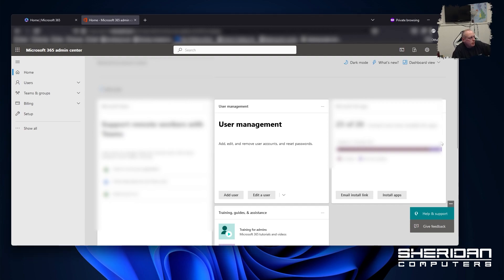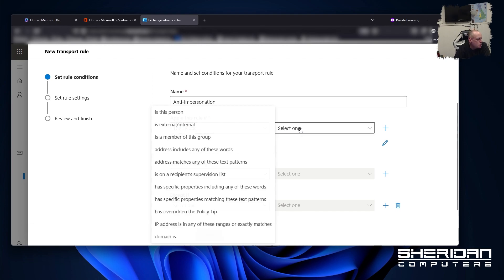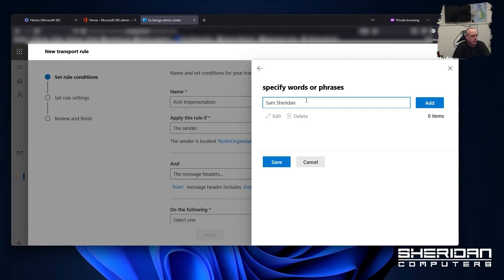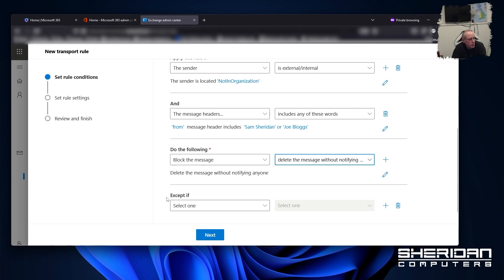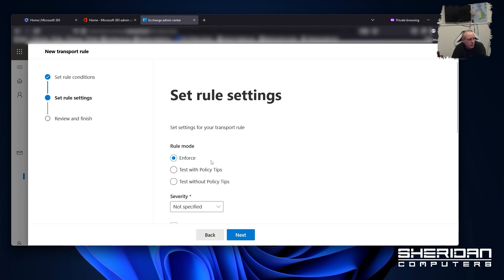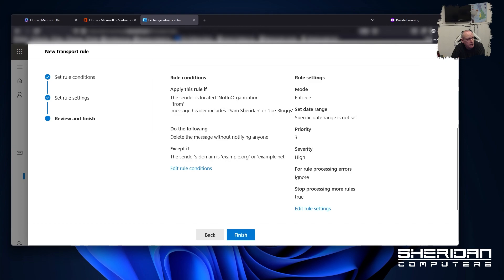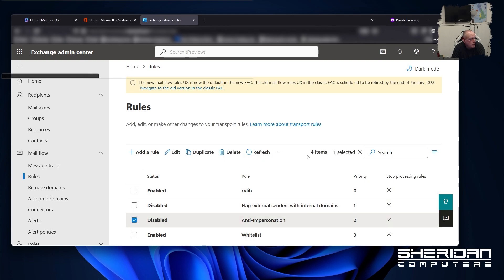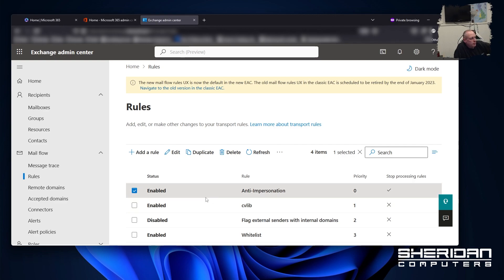How to Prevent Email Impersonation | Anti-Phishing | Anti-Spoofing | Spear Phishing | Microsoft 365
Note: This video is not aimed at protection from email impersonation or spoofing originating from the company's domain, it is not about setting up DKIM or SPF records. These instructions are purely to prevent phishing attacks from email services such as Google or Hotmail and free providers, or domains registered similar to that of the company for the purposes of spear phishing.

Attackers often impersonate a company’s executives in order to trick an employee (normally within the accounts department) into sending unauthorised payments or divulging sensitive information.

This video walks through how to prevent these attacks using basic Microsoft 365 Exchange rules.

Video Contents
0:00 - Introduction, phishing email prevention
1:54 - Setting up Microsoft 365 Exchange Rules for Phishing Prevention
2:26 - Setting up Rule Conditions
5:14 - Rule Settings
6:25 - Rule Priority and Order
7:20 - Enabling the Rule
7:48 - Conclusion